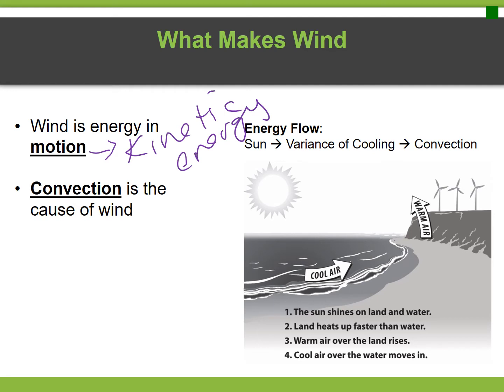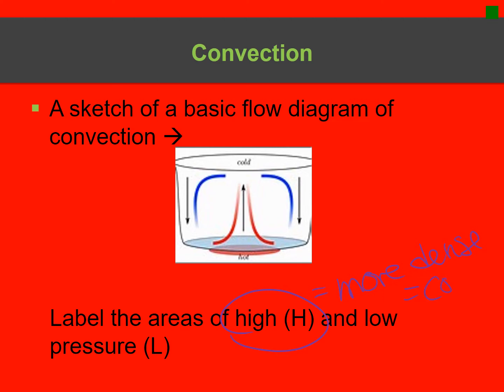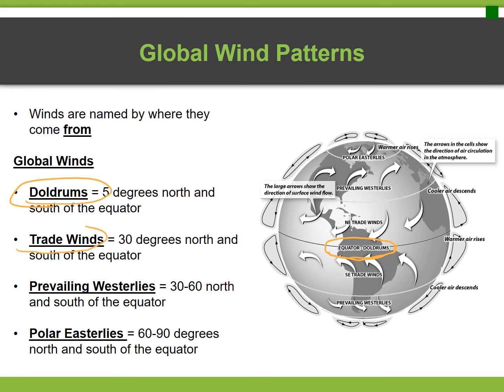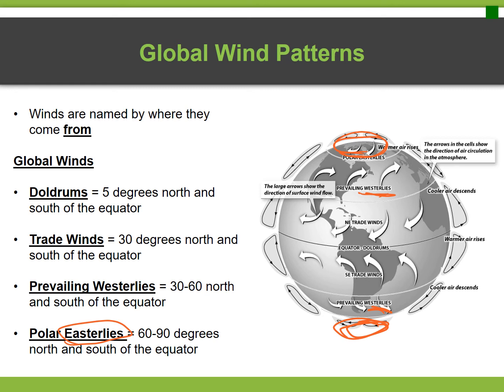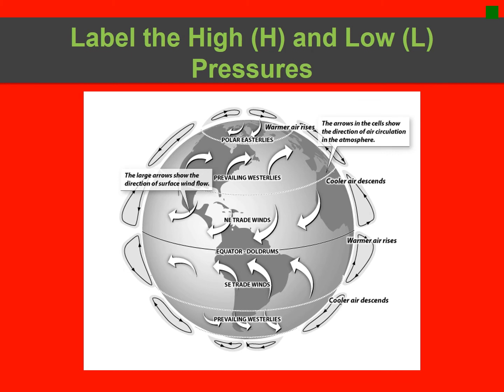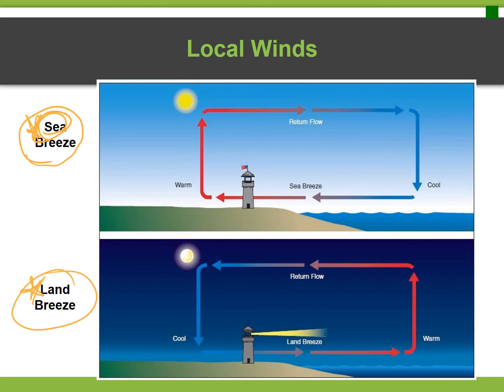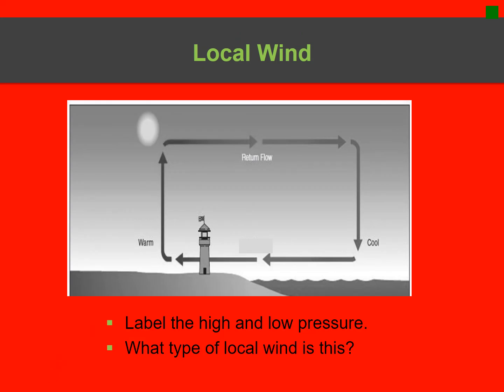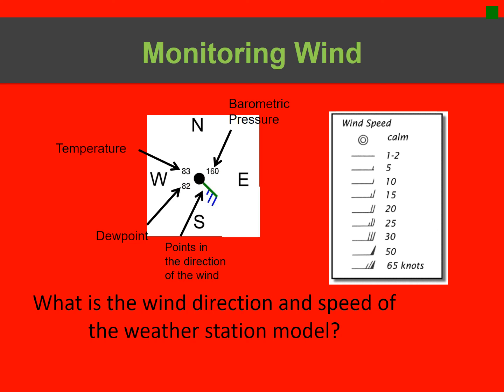Types of Wind Energy